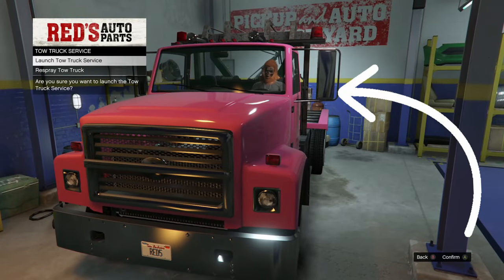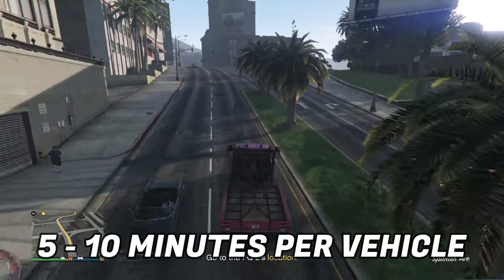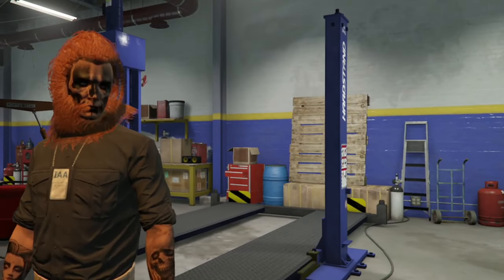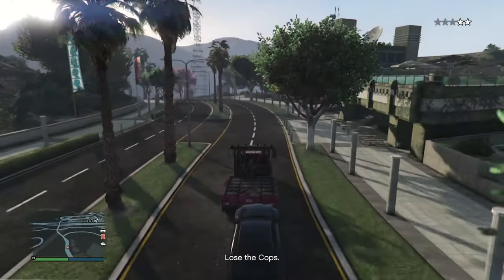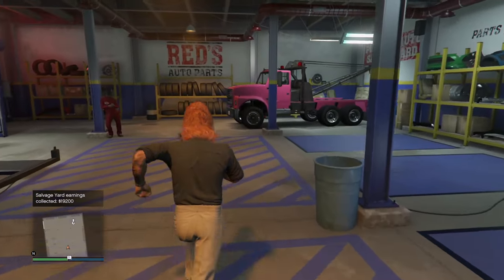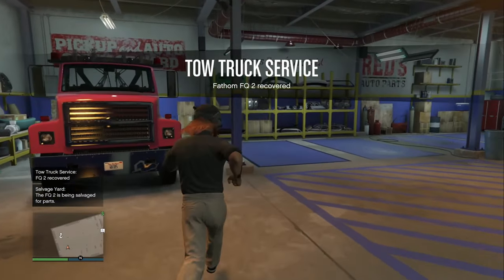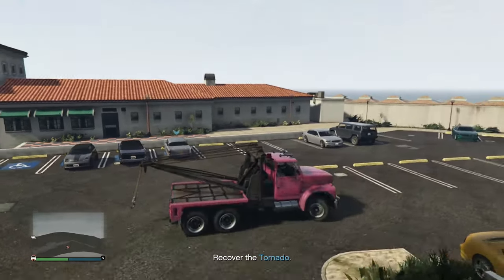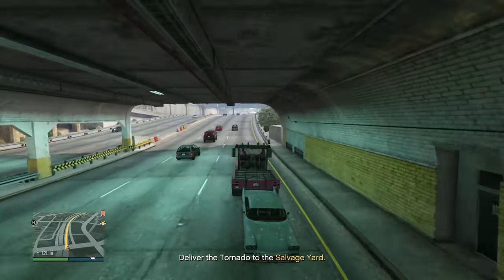How to Make your Money BACK with the Tow Truck Salvage Yard Missions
Can you make your money back using the Tow Truck missions in the salvage yard Chop Shop DLC? I'll go through the business and tell you if it's worth it or not and how to make THE MOST money.

I also talk on the scrapyard safe and how to make actually good money with that AFK.

CHAPTERS for you to skip to:)
Intro: 00:00 - 00:40
Total payout: 00:40 - 02:50
Money per time: 02:50 - 03:47
Scrapyard Safe: 03:47 - 04:40
Make Money Back: 04:40 - 07:00
Worth It??: 07:00 - 08:57

Hello GAMERS it is me, InfamousRyan. Here playing GTA 5 GAMEPLAY. I recently purchased an PS5 GTA Online modded account then ROCKSTAR GAMEES BANNED ME on PC so i started playing GTA 5 on PS5 and MRBOSSFTW GOT BANNED too. Playing GTA 6 Online (not MINECRAFT with DREAM (DREER)) I WAS INVITED TO THE MET GALA, WITH MY GIRLFRIEND EMMA CHAMBERLAIN, drinking Emma Chamberlain Gaming Coffee, with an iPhone 13 we took GAMING VIDEOS of GTA Online Car Customization and GTA 6 NEWS and LEAK. Today GTA 5 has a NEW UPDATE, THE  releases SOON in GTA ONLINE, the NEW DLC features returning characters such as FRANKLIN CLINTON, DR DRE and LAMAR. The Contract DLC features many NEW VEHICLES that are coming to GTA 5 ONLINE (wow) (cool) such as WEAPONIZED VEHICLES or BEST CARS in GTA 5 / GTA ONLINE. Imani tech have been added into GTA ONLINE with THE CONTRACT DLC.